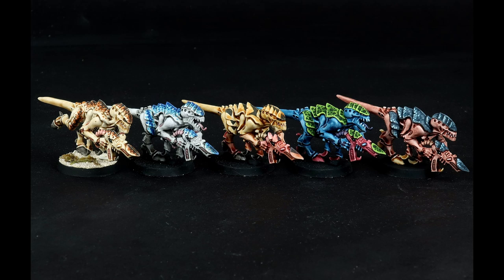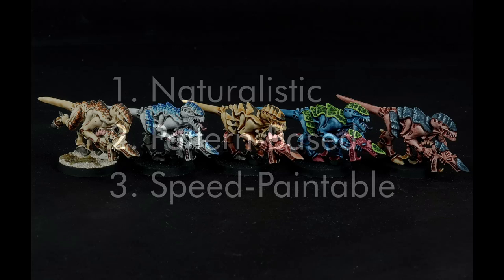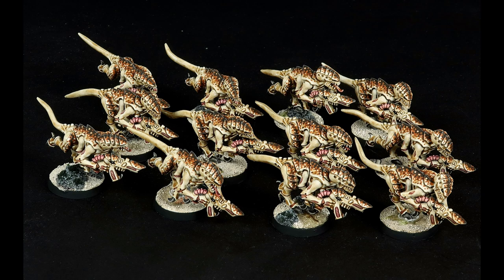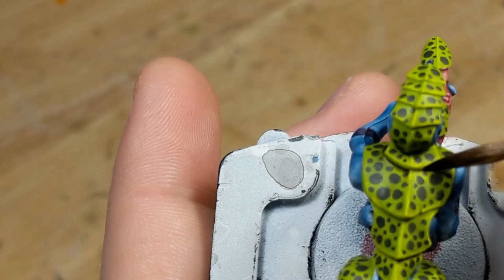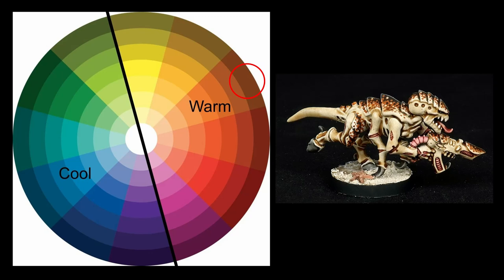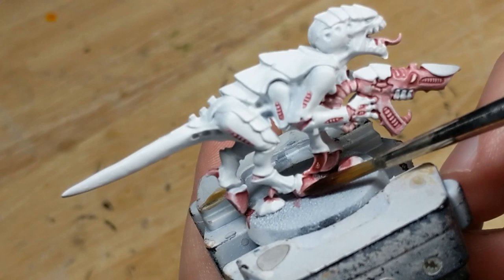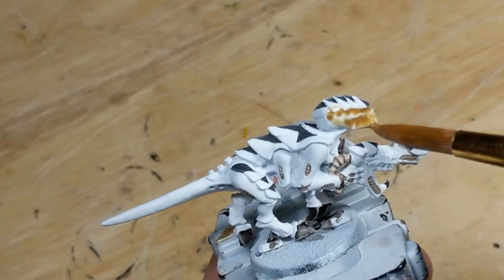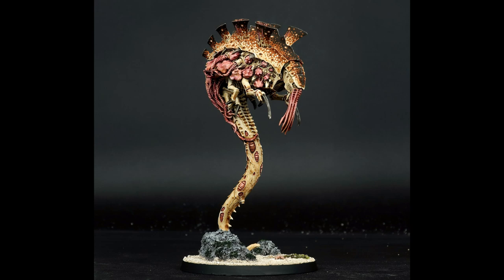Patterned Tyranid Schemes Made Easy- NPS Method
Here's the video you've been asking for, and which all my previous ones have been building up to: the logical process by which I devise patterned Tyranid schemes, using washes to drastically reduce the time requirements.

I've had a number of questions about whether Contrast will work in lieu of the two-layers-of-diluted-wash technique I discuss here. The short answer is yes, you can use a single layer of Contrast, but I've found it doesn't work /quite/ as well at getting the faux-highlighted effect. It's up to you whether the time saved is worth it.

For US viewers, be aware that you can get Army Painter washes on eBay for reasonable prices, if you don't have a shop that sells them locally.

And lastly: If you're having trouble following along or just want to see an example of this technique put into practice from start to finish, I've already got a demonstration video in the works.